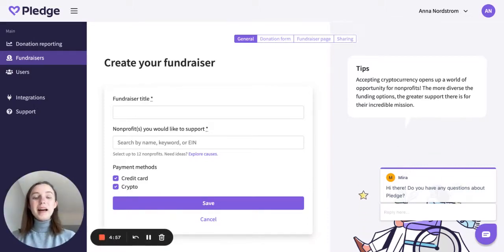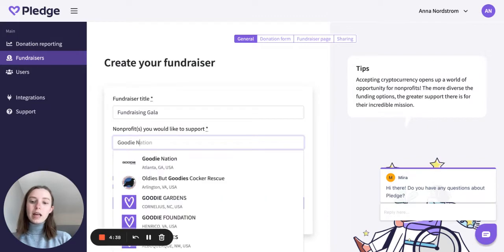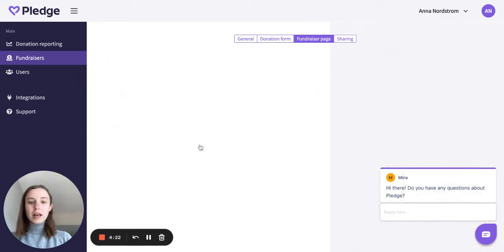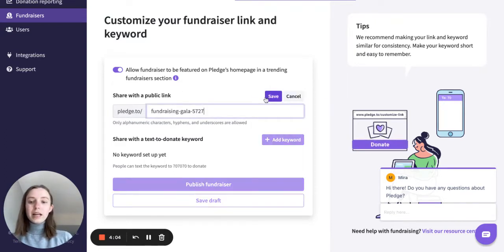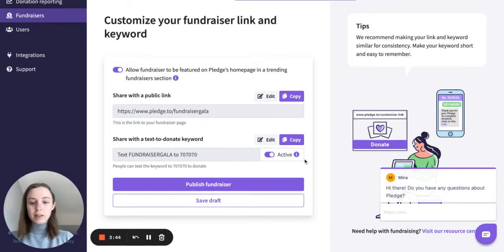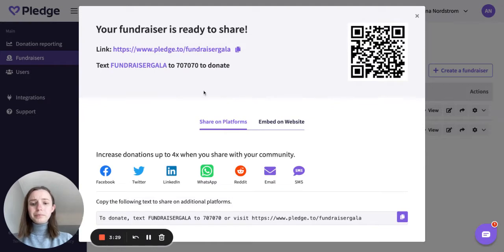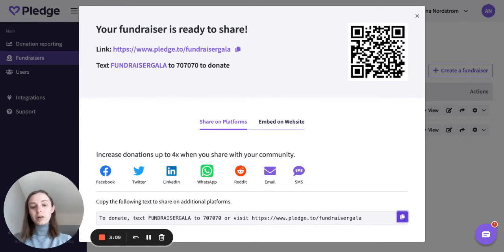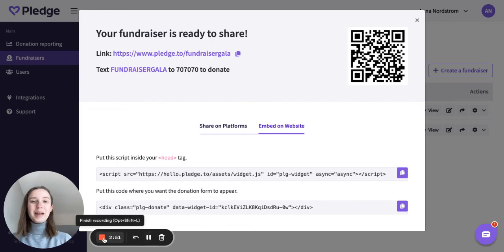Share your Fundraiser on Pledge